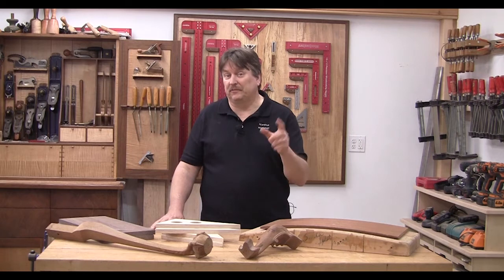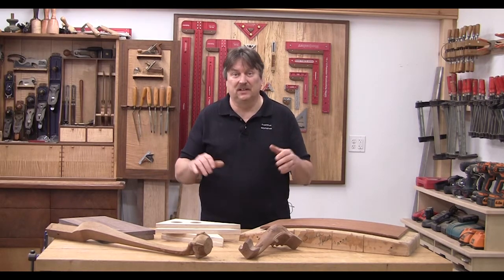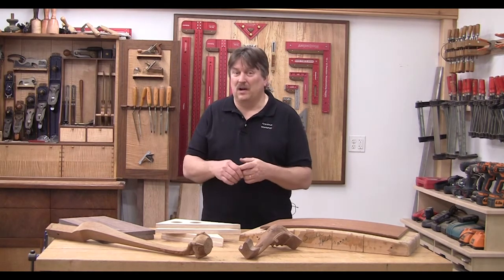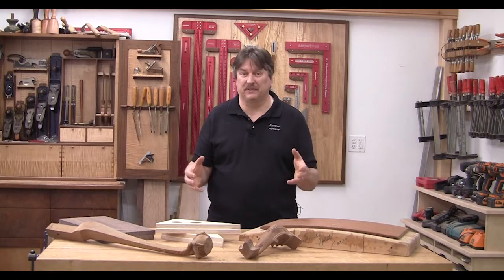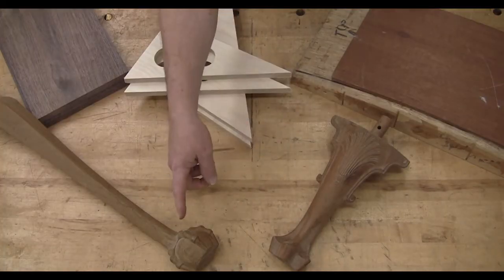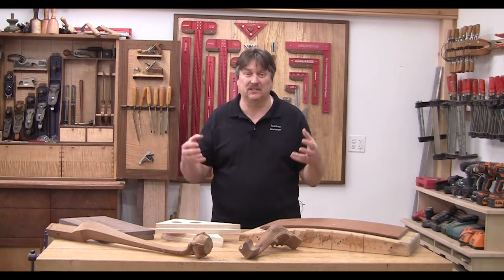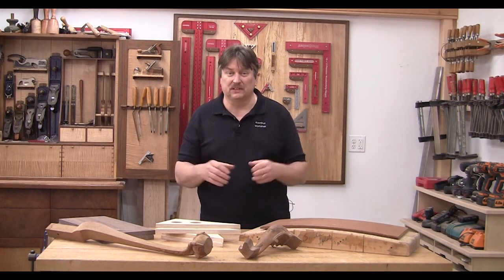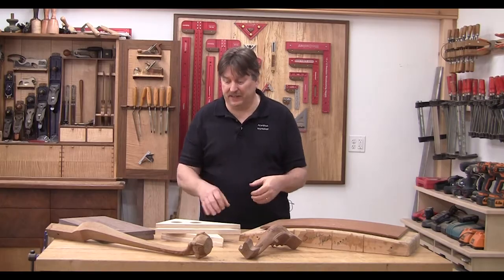Chuck Bender - CNC Projects For The Traditional Woodworker Teaser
Teaser for Chuck's CNC Projects For The Traditional Woodworker video from The Month Of Woodworking Shows